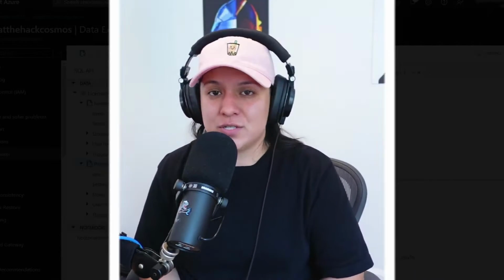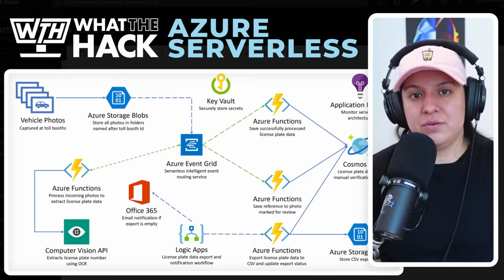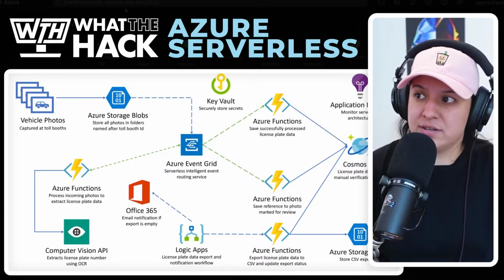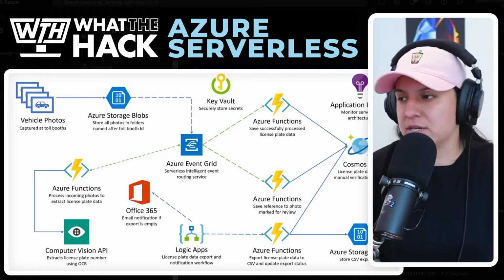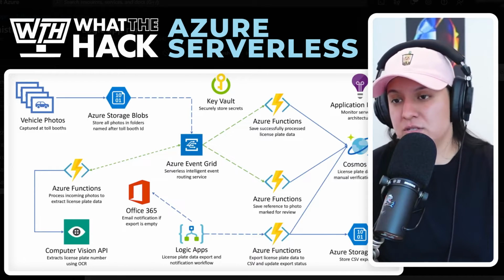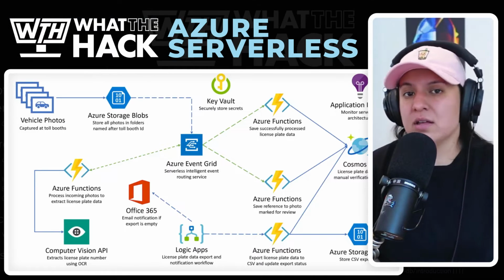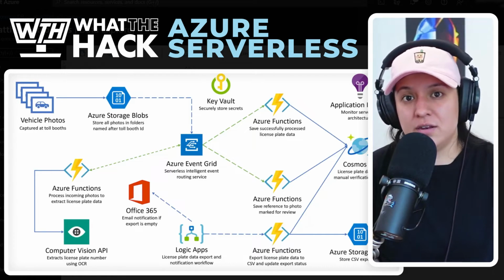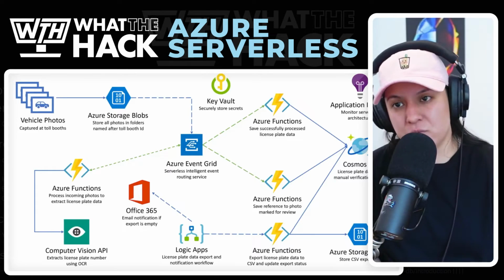Completing the WhatTheHack Serverless Project [12 of 12]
In this video, Gwyn concludes the WhatTheHack Serverless

Structured curated playlist for core concepts to best practices on Serverless across compute, integration and end-to-end serverless scenarios

All about serverless on Azure

Join the Serverless September challenge to skill up on Azure serverless technologies while competing with other members of the community for a chance to win fun swag

Free self-paced Serverless learning path

Live Ask The Expert sessions with Azure Functions and Azure Container Apps Product Group.

[eventID:16992]